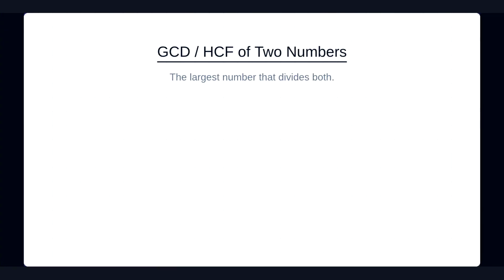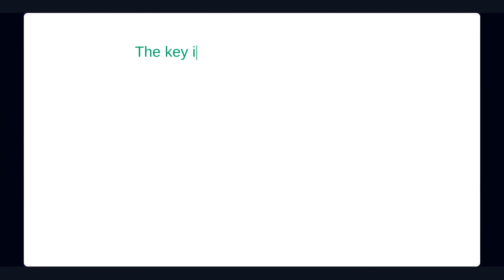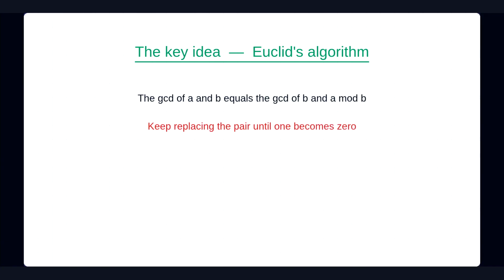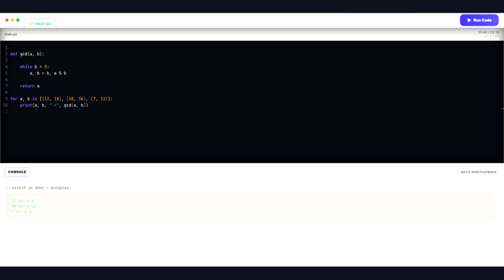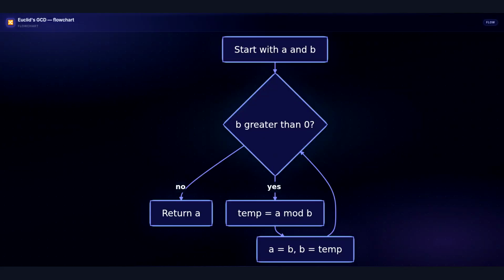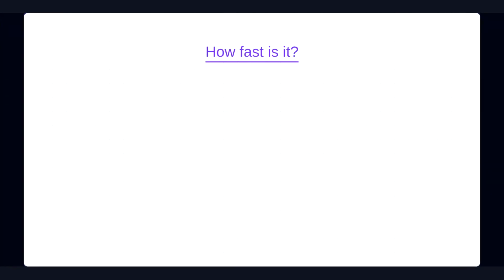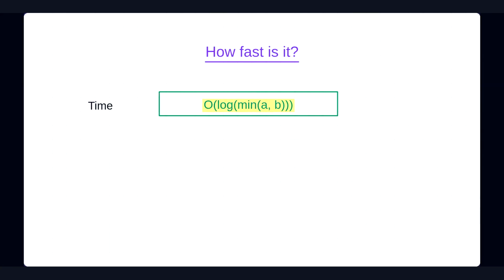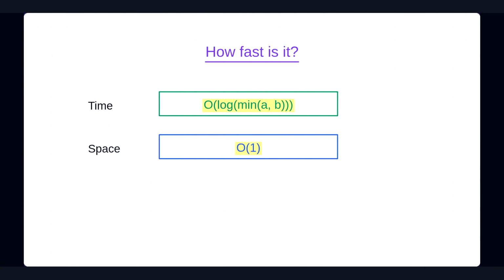#7 · GCD / HCF of two numbers — the Intuition + Python Code | DSA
GCD / HCF of two numbers — Given two integers, find their greatest common divisor. We build the intuition first, then write it in clean, runnable Python. Perfect if you're starting Data Structures & Algorithms. 🚀

📚 In this lesson • The intuition behind the problem • The approach / pattern: Euclid's algo • Writing the solution in Python, line by line • Time & space complexity — why it's efficient • Common mistakes to avoid